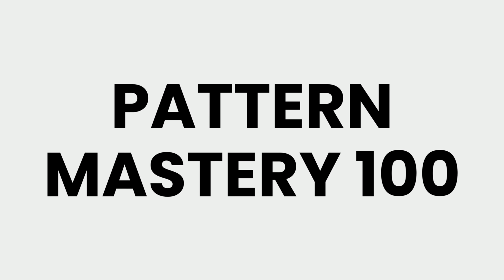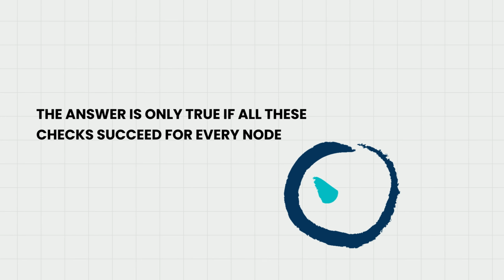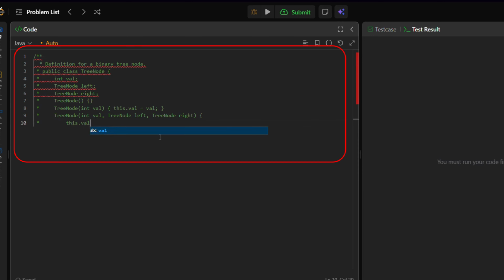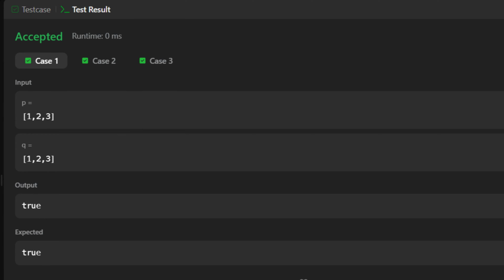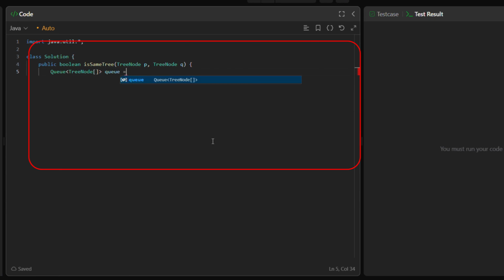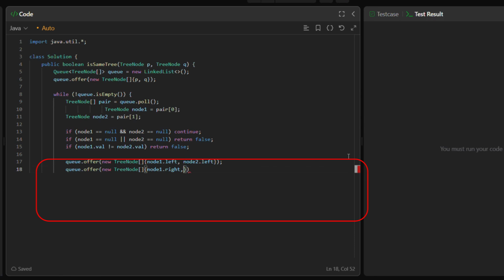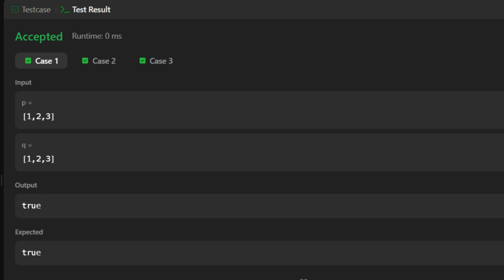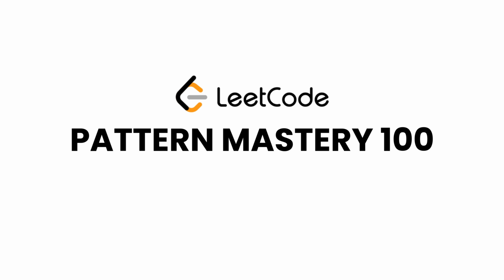Same Tree - LeetCode 100 | Tree DFS / Postorder (Java)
Same Tree is LeetCode 100, a classic "Tree DFS / Postorder" problem from the Trees & Tries track. In this video we break it down step by step in Java - from the brute force to the optimal, pattern-based solution - with a full code walkthrough and time/space complexity analysis.

🧩 Building block: P19 Tree DFS / Postorder - Ask both children first, then combine their answers at the node (postorder).

⏱ CHAPTERS
0:00 Intro
0:24 Problem & Examples
2:10 Coding the Solution
3:50 Complexity Analysis
9:10 Recap & Key Takeaways